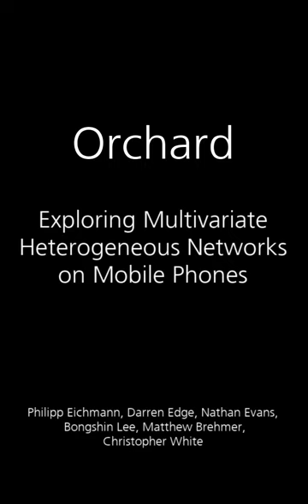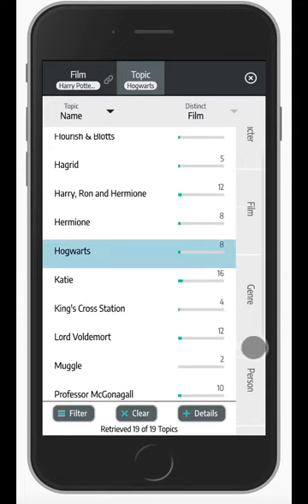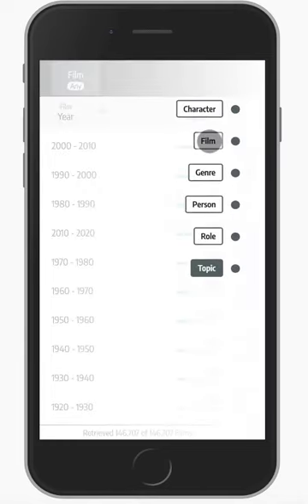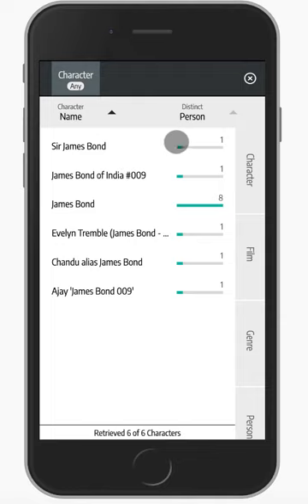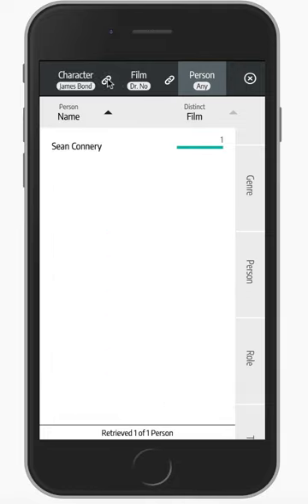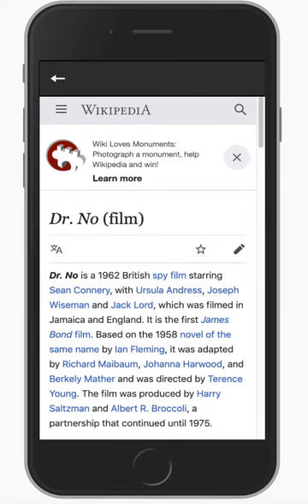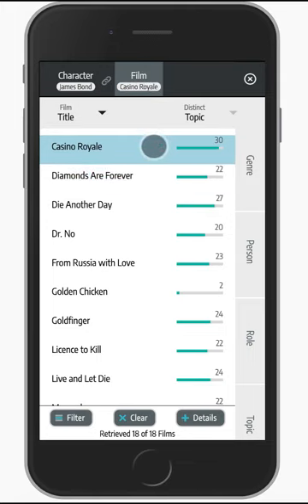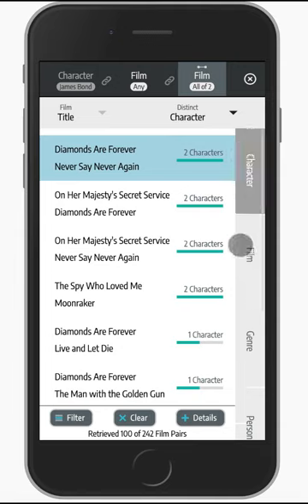Orchard: Exploring Multivariate Heterogeneous Networks on Mobile Phones